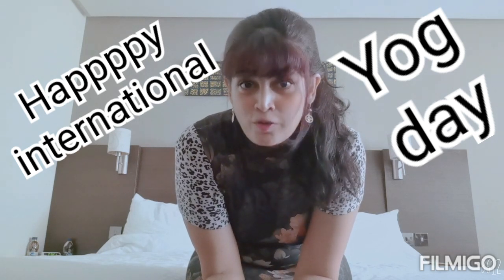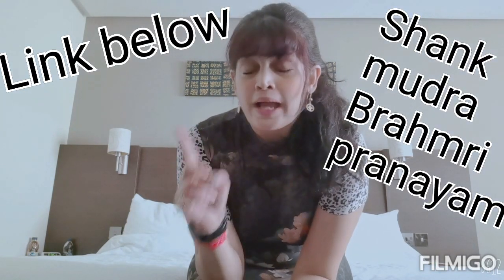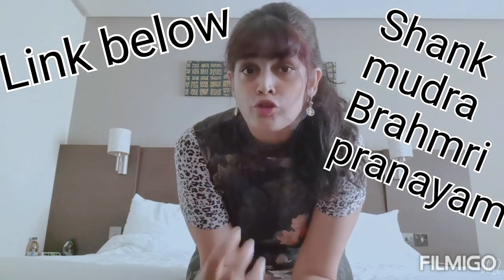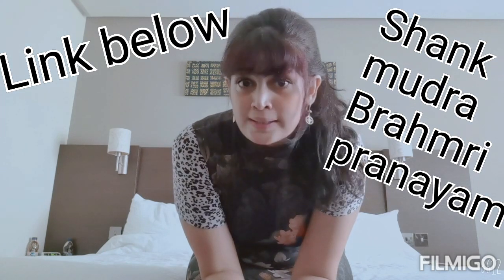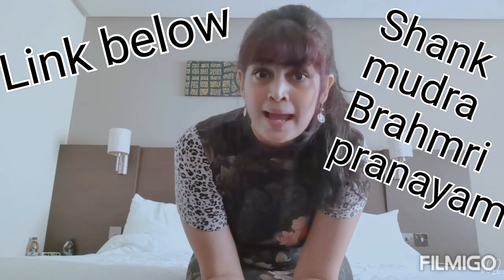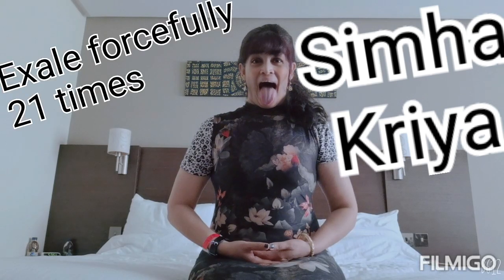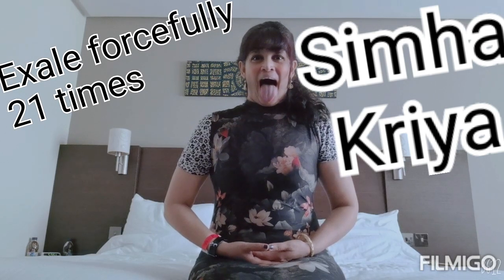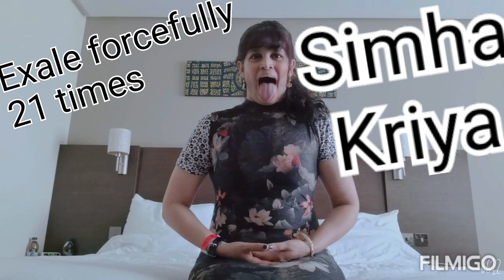simha kriya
namaste lovelies,

happy 7th international yog Day :)

don't just do it, do it right :)

namaste
tarika